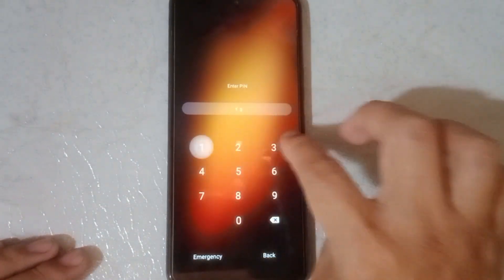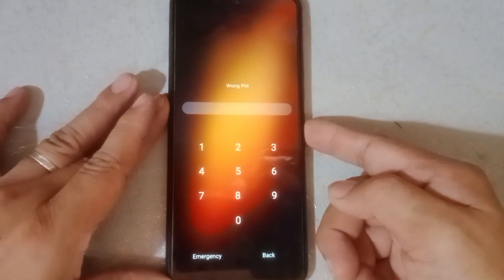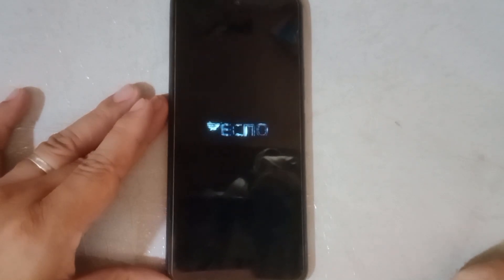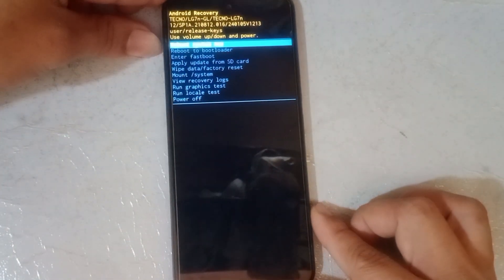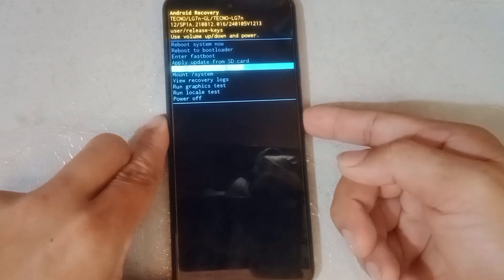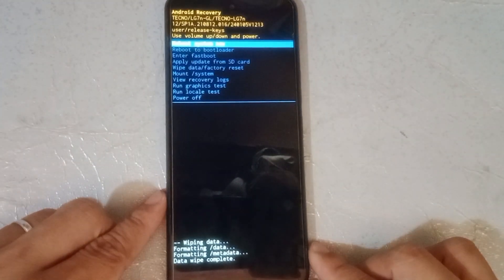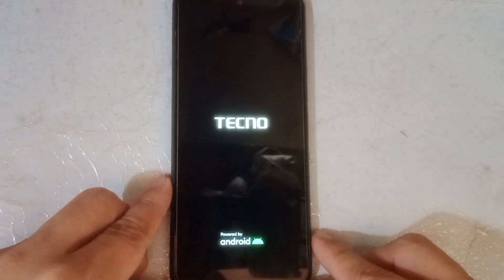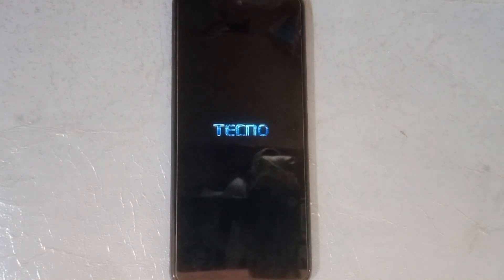TECNO POVA 4 Forgot Pattern or Password Unlock 🔓 / Remove / HARDRESET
TECNO POVA 4 Forgot Pattern or Password Unlock 🔓 / Remove / HARDRESET @Salvztech